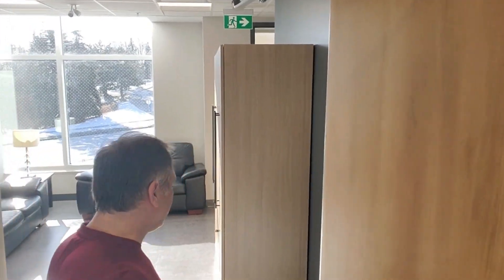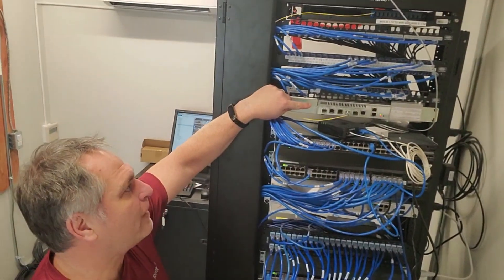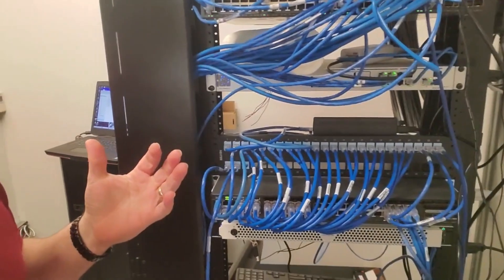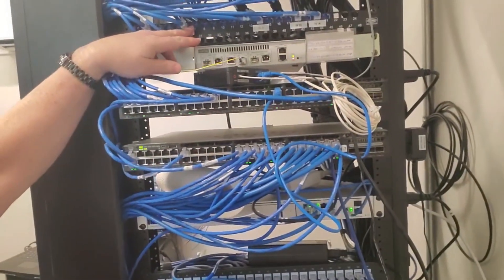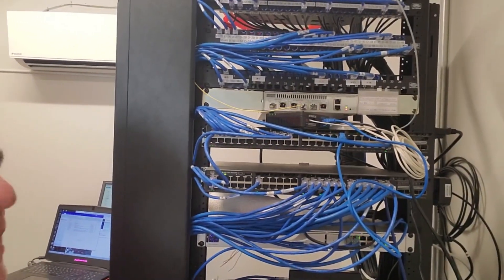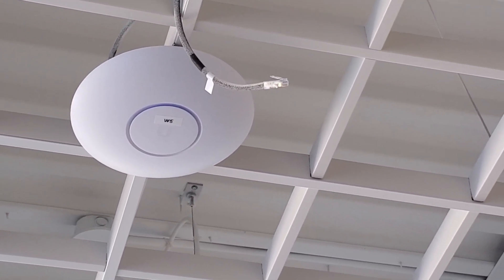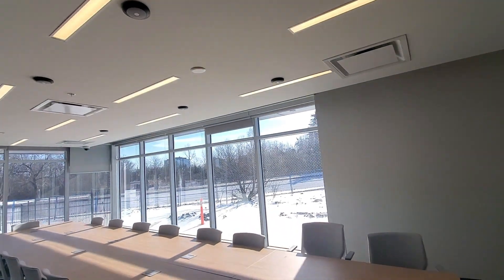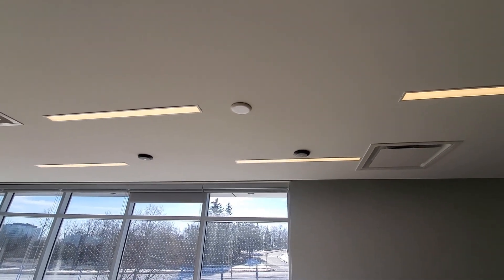fibre cutover and walkthrough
Fire cutover and site walkthrough
I have worked on countless network builds in my career and occasionally prefer to perform a ‘walk through’.
For those that haven’t been through this process, there is always something that isn’t done the way you feel it should be. It could be that a network drop is in the wrong spot, or not labelled, an access point isn’t where you asked it to be installed, incorrect number of cables pulled to a location, etc…
The point is that if you catch it early enough, it isn’t a big deal to fix.
Then there are all those requests or issues you identified that should be followed up on to ensure it was done and it was done the way you had requested.
In this video, I was going to my favorite construction site to cut them over from a temporary wireless internet connection to a fibre one and thought why not go for a walk and check on things.

0:25  Check out the telecom room
1:44 Access point review